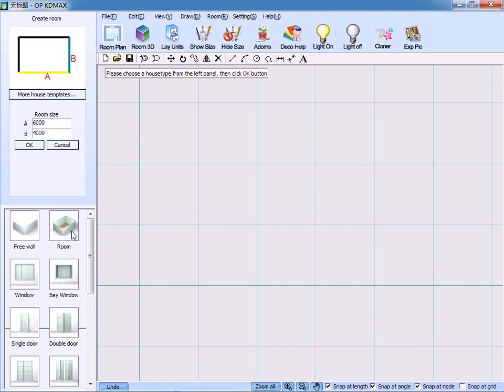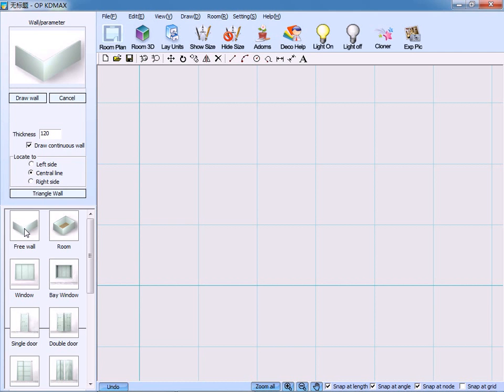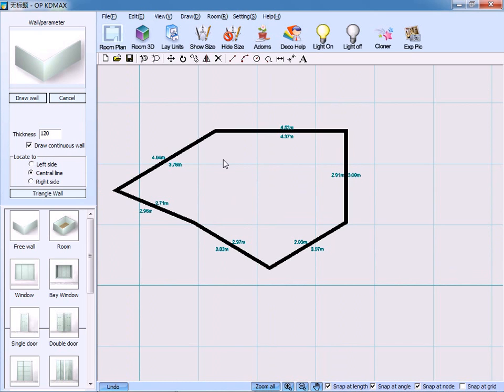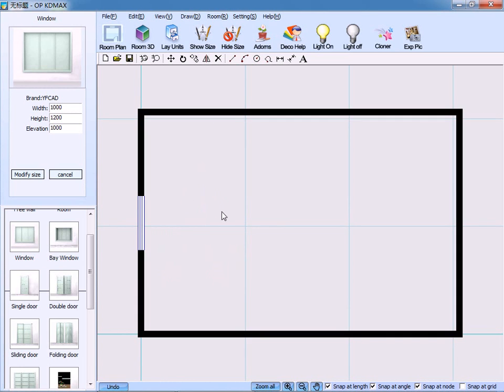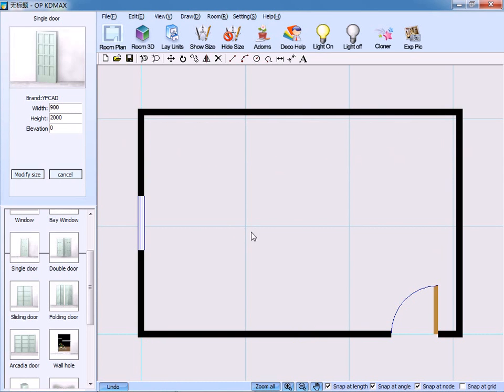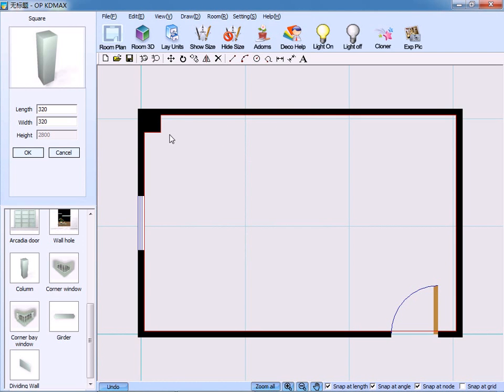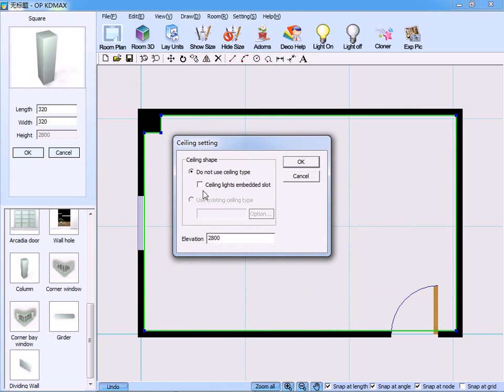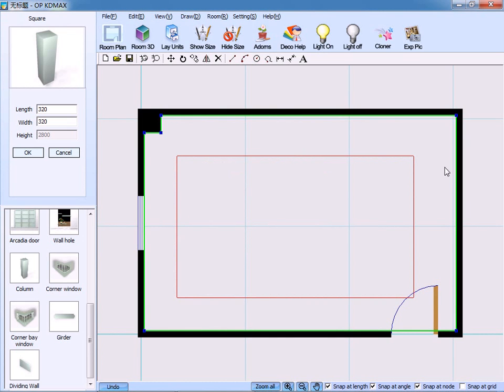D005-04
Yuanfang OPPEIN Software (KDMAX)
04  Create Doors, Windows, Columns and Ceiling